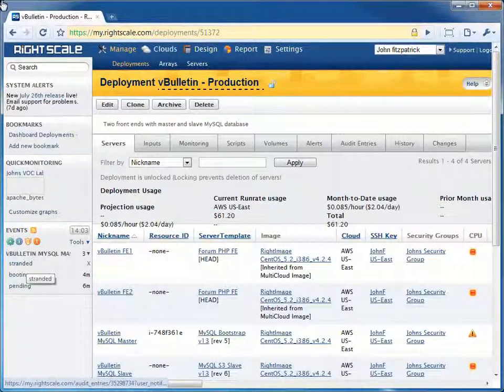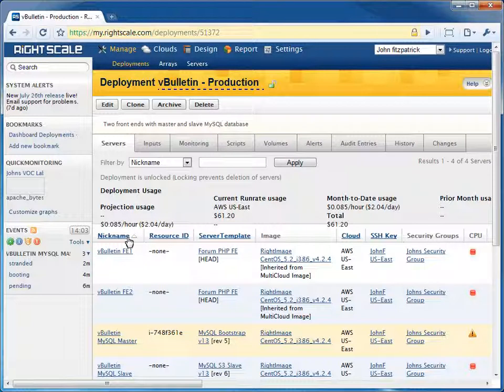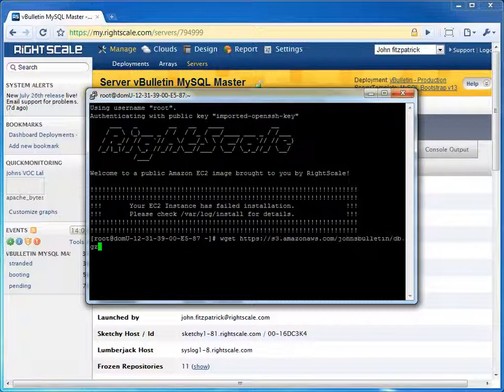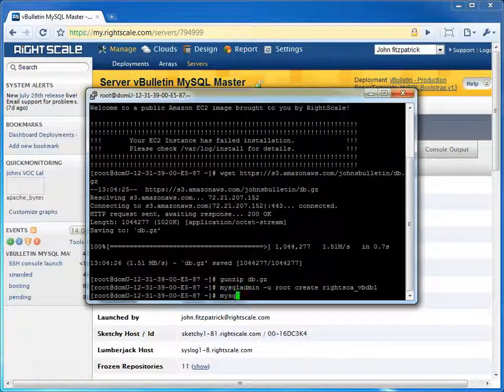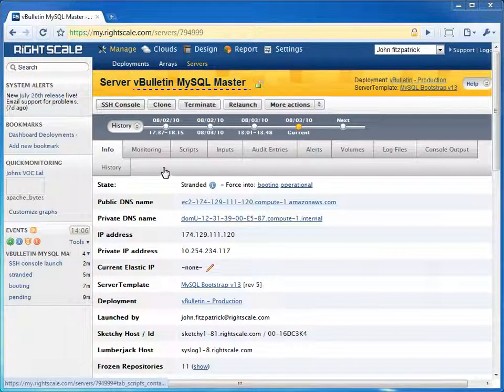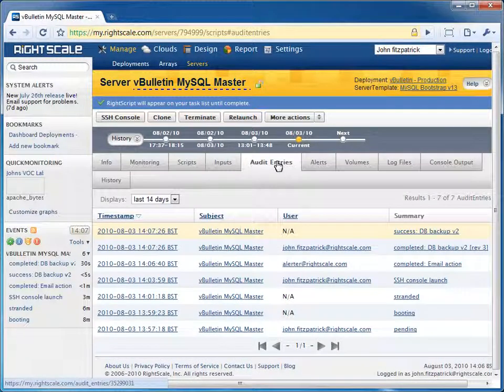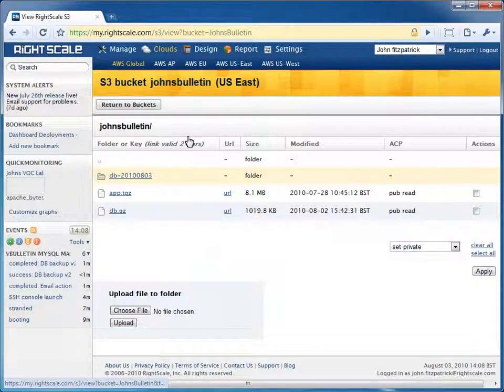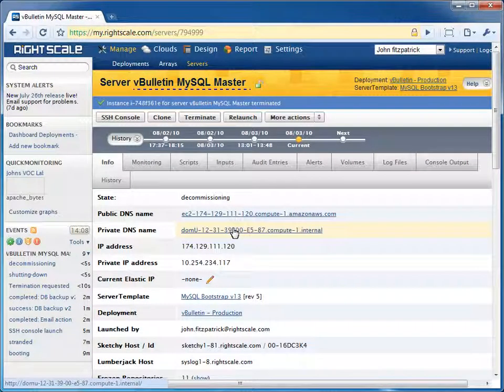12. Create and Backup the Database Schema